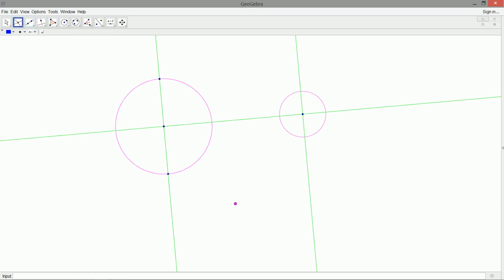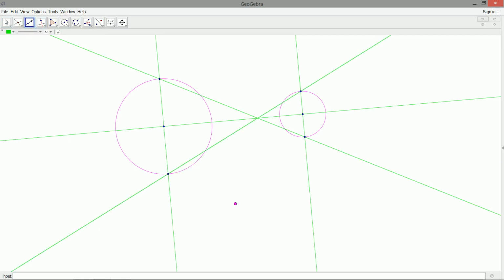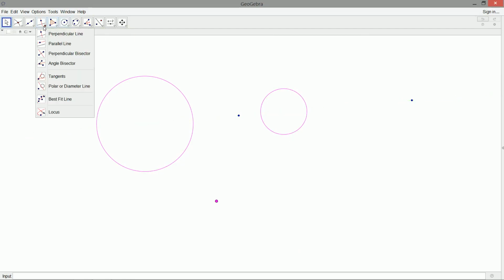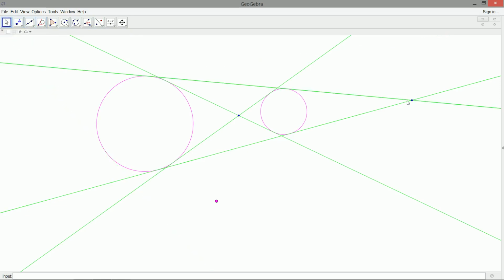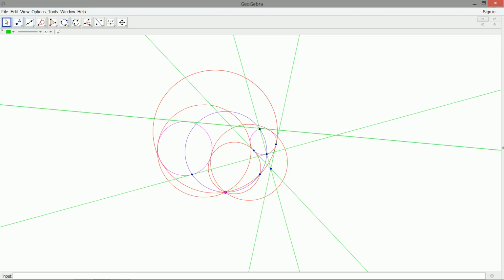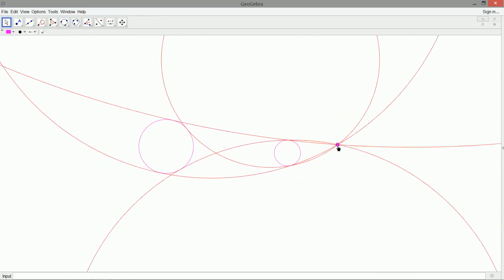Problem of Apollonius - PCC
Given a point (P) and two circles (C) in the plane, can we construct a circle tangent to all three?